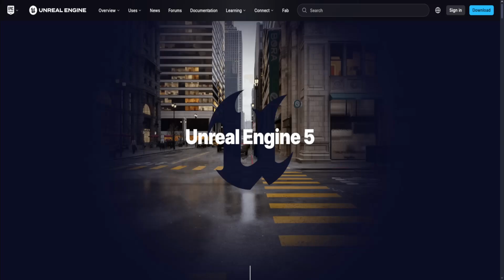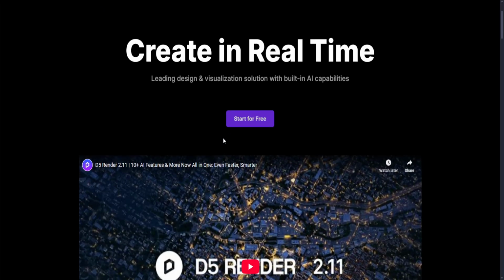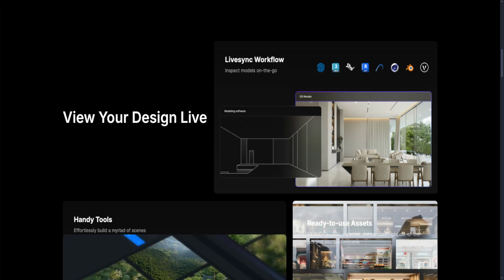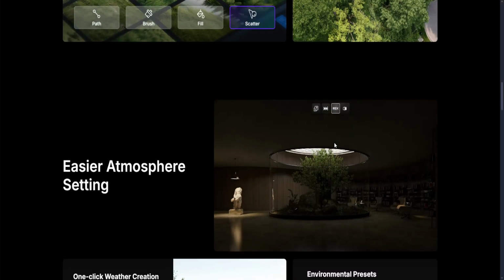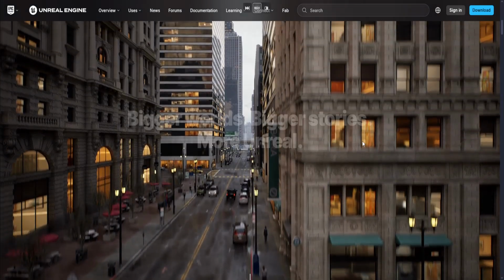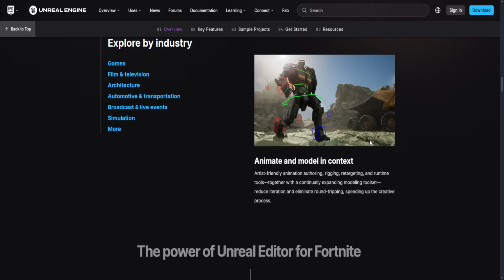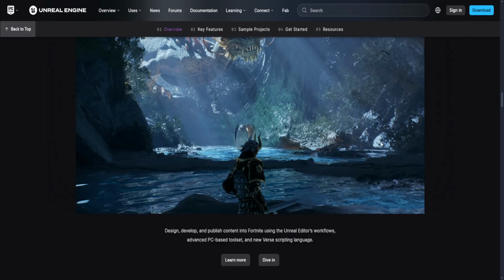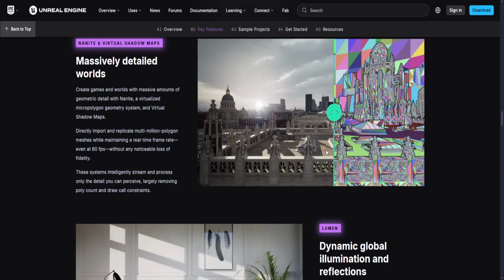D5 Render Vs Unreal Engine 5 | Which Rendering Software Is Better?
📱 In this video, I’ll walk you through D5 Render Vs Unreal Engine 5 | Which Rendering Software Is Better?

Timestamps
0:00 Intro
0:07 Tutorial